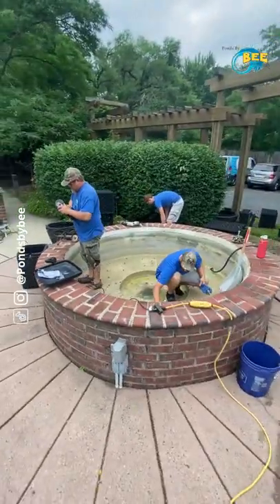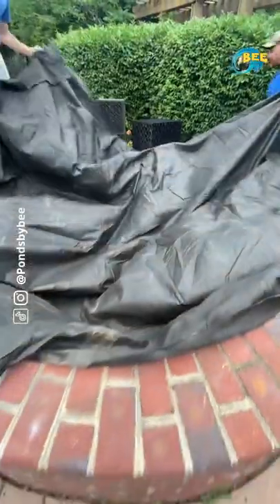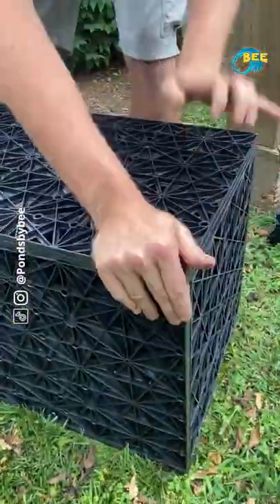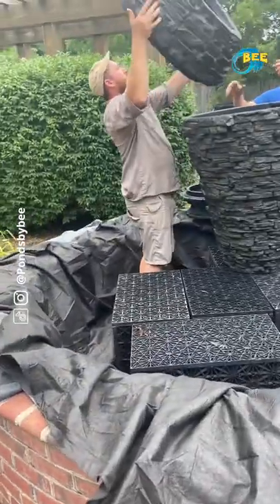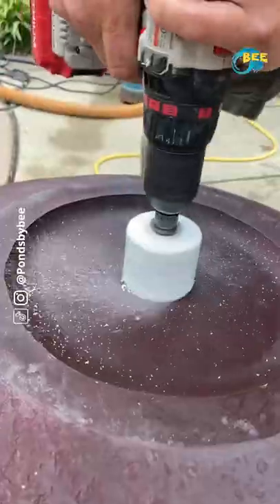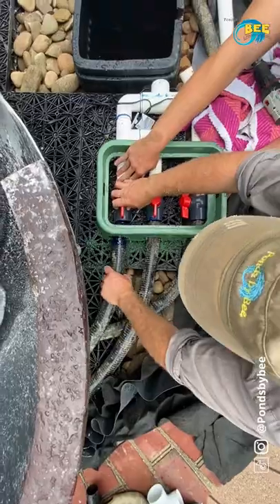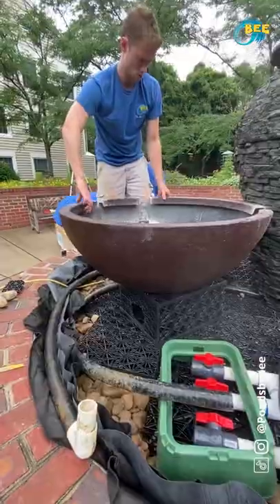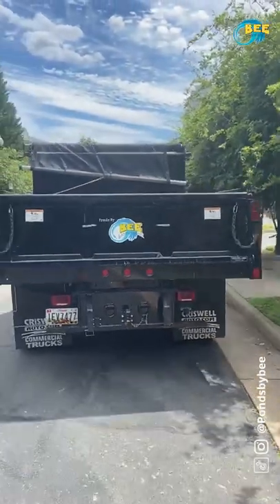SIMPLE *Aquascape Fountain* ⛲️ Install